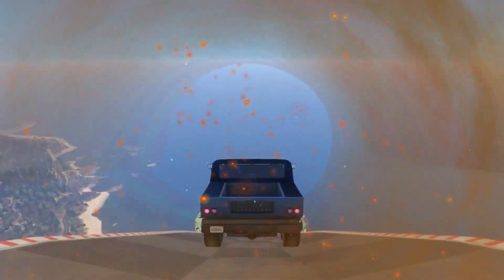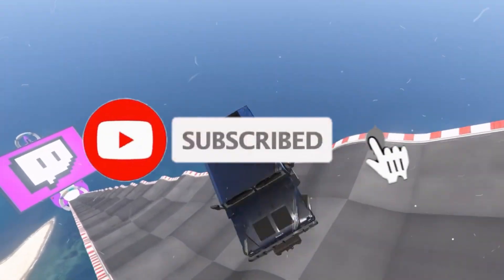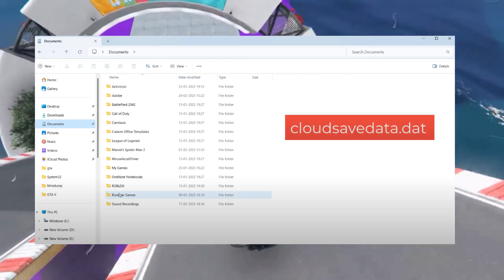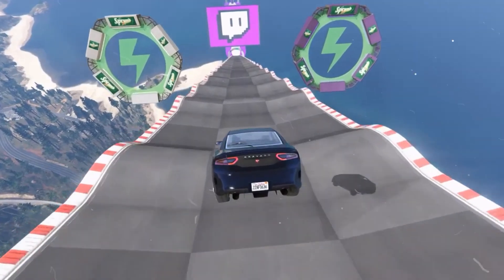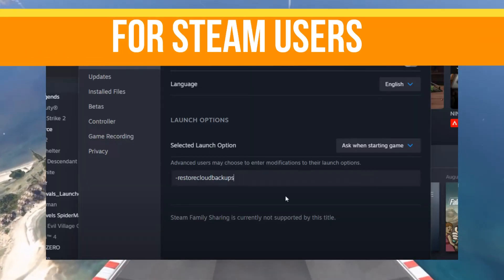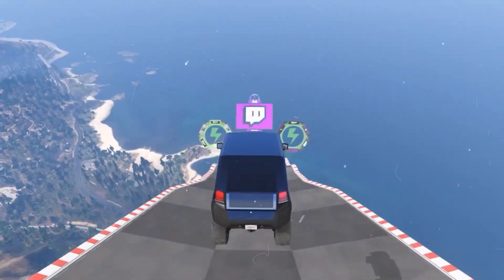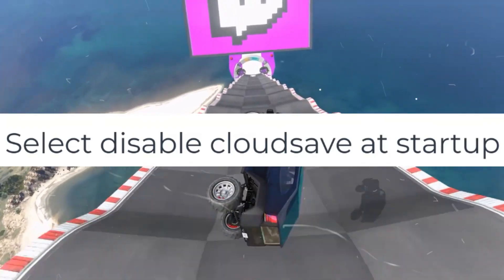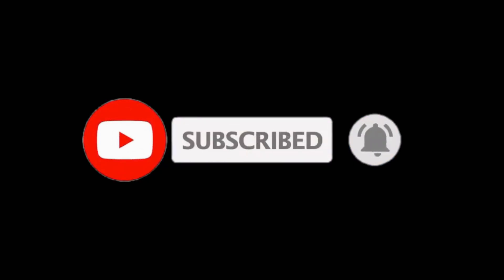How to Fix GTA V Cloud Sync Error | Solve steam cloud sync error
About:

Are you encountering the Cloud Sync Error in GTA V? This issue can prevent your game from syncing saved data and may cause problems with launching. In this video, I'll walk you through the best solutions to fix the GTA V cloud sync error on Steam, Epic Games, and Rockstar Launcher. Follow these simple steps to resolve the issue and get back to playing smoothly!

🔹 Timestamps:
00:00 Intro
00:30 Restart Rockstar Launcher & Steam
01:15 Check Rockstar Server Status
02:00 Disable Cloud Sync & Enable Again
02:45 Verify Game Files
03:30 Run Rockstar Launcher as Admin
04:15 Disable Firewall & Antivirus (Temporary)
05:00 Reinstall Rockstar Launcher